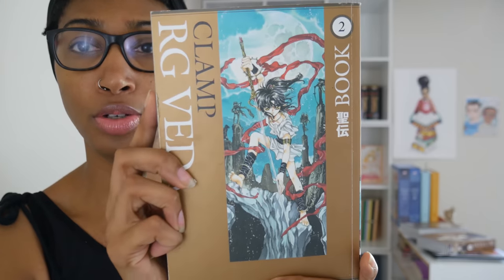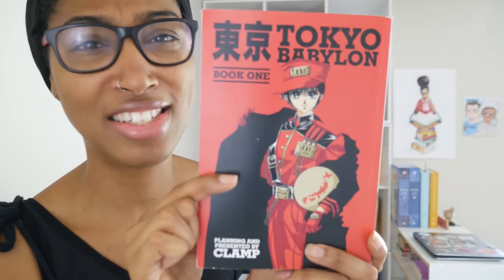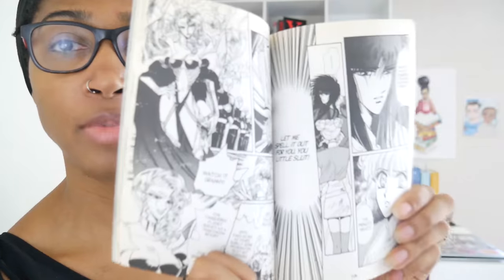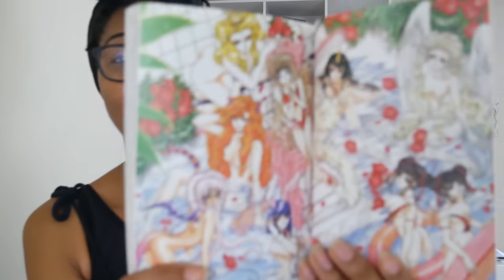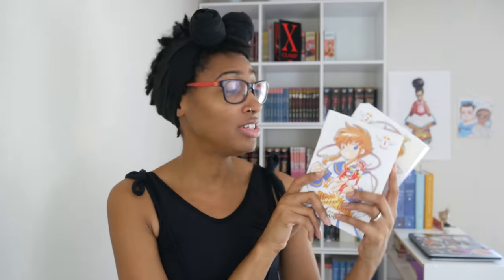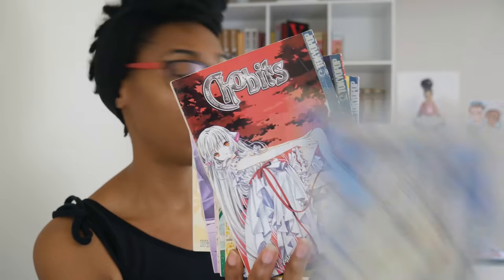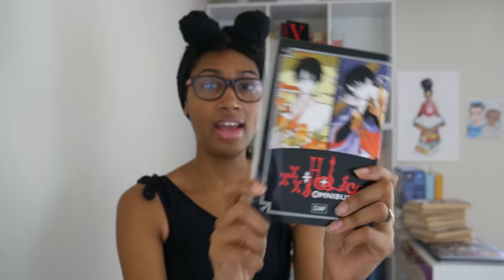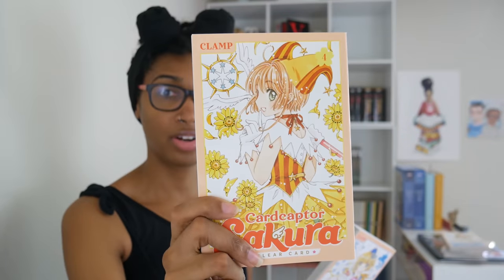My CLAMP library is (almost) complete!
I finally managed to reach one of my biggest manga collecting goals!